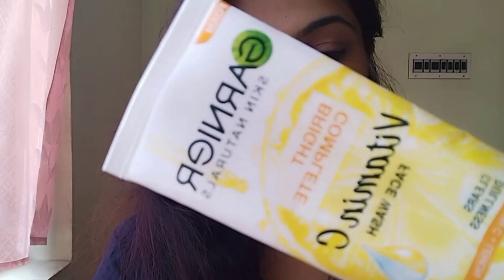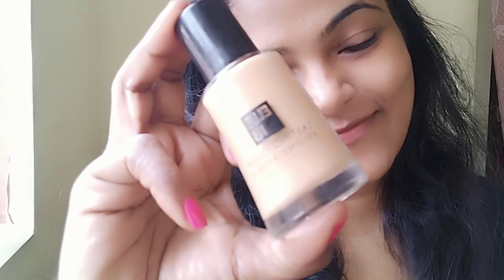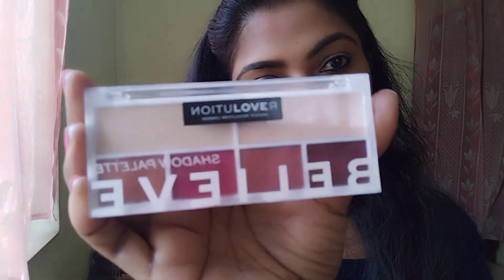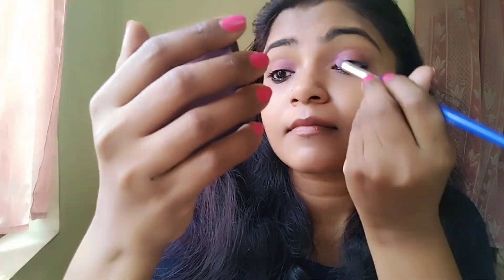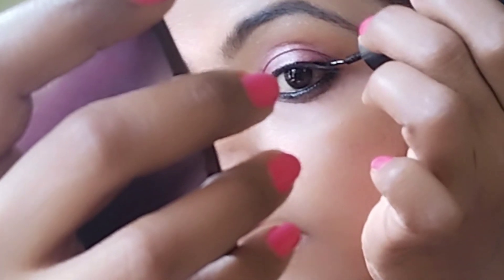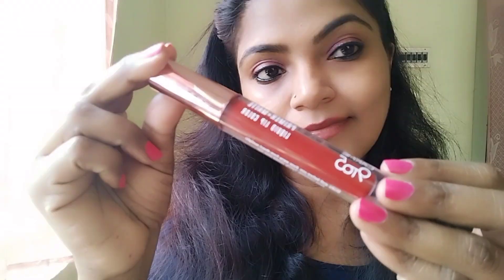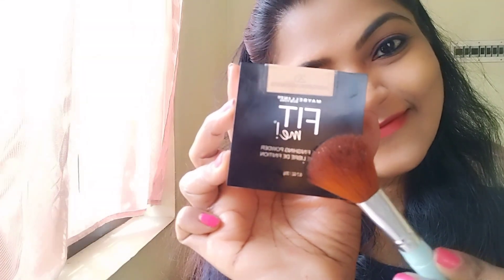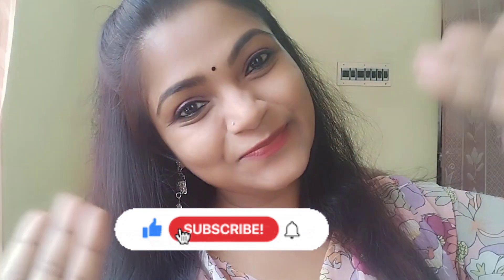നമുക്ക് ഒരുമിച്ചു റെഡി ആയാലോ 😊സിമ്പിൾ ആയിട്ട് ഒരുങ്ങി സുന്ദരി ആവാം 😍💃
@This is me riya @simple makeup look @skincare @makeup